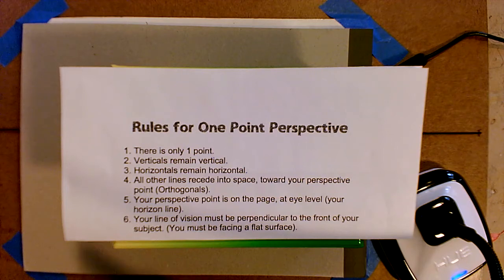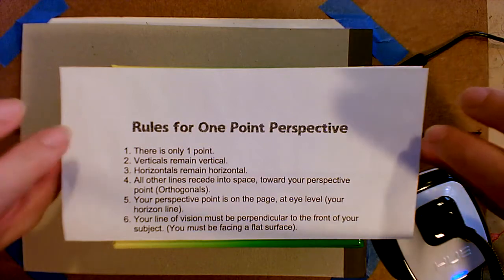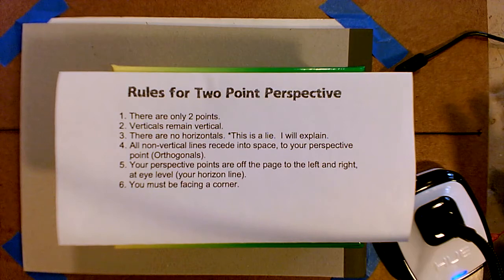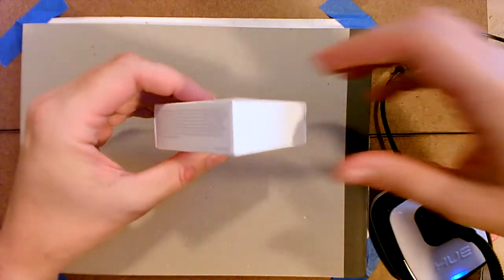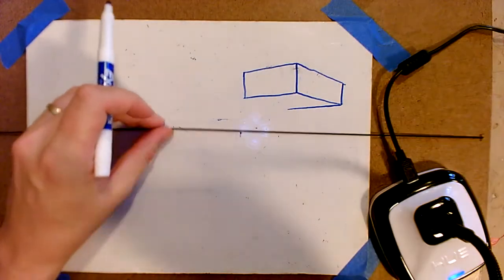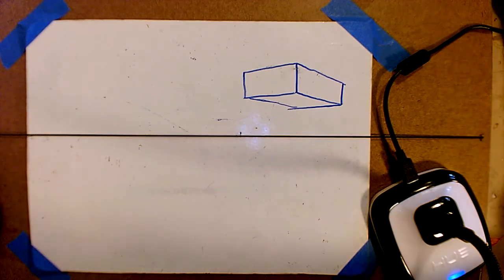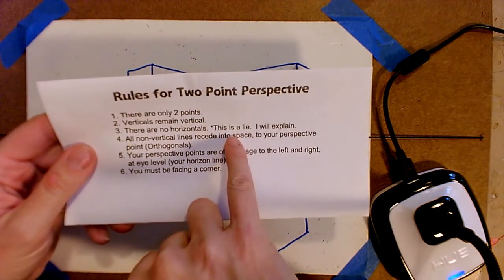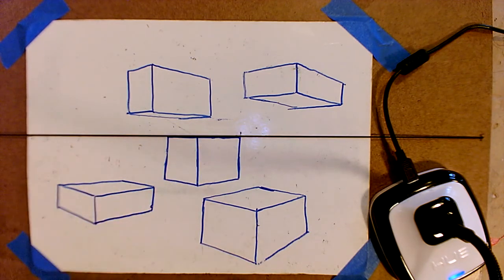2 Point Perspective - Boxes